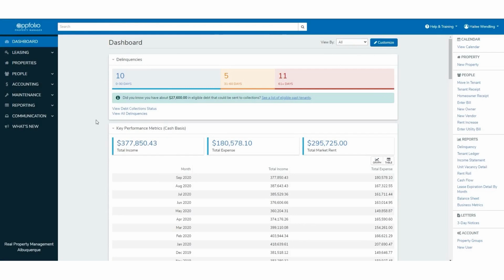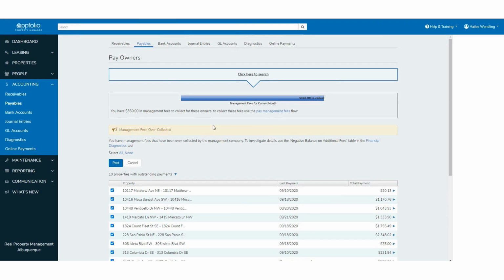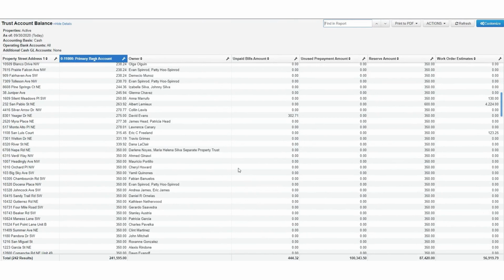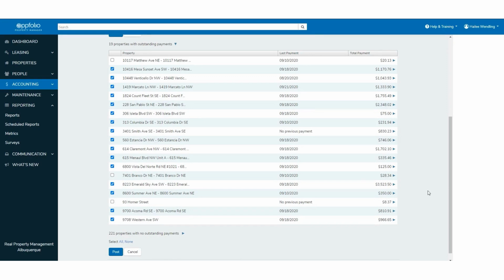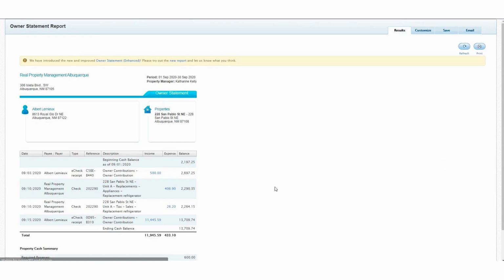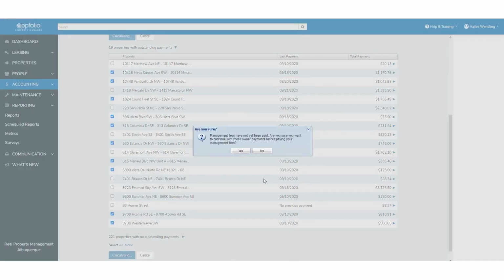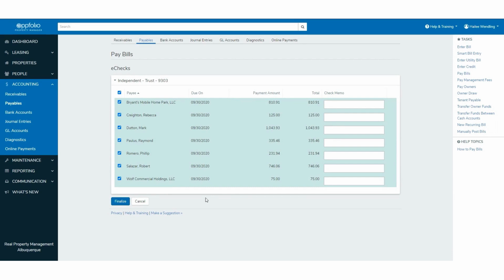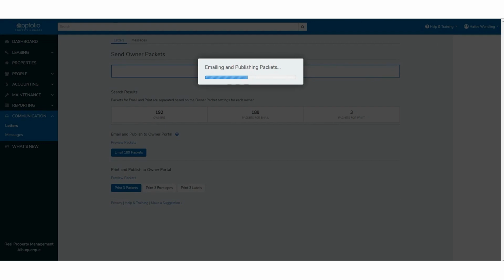AppFolio Tutorial | How to Pay Owners & Send Owner Packets (Owner Draw)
In this AppFolio tutorial, we’ll complete the next step of the owner draw process: paying owners and sending owner packets. You’ll learn how to navigate to Payables → Pay Owners, review system notices (like pending management fees or over-collected fees), and use the Trust Account Balance Report to verify reserves, unpaid bills, prepayments, and work-order estimates before releasing funds.

We’ll walk through best practices for draw-day reviews, including removing very small payouts, investigating unusually large payments, protecting recent owner contributions, and adjusting individual payouts when needed. Then you’ll see how to post payments, switch to Pay Owners with If funds available, and finalize e-checks (plus the exceptions that require mailed checks) with verification.

Finally, we’ll show how to send owner statements via Letters → Send Owner Packets, email the majority of packets, and print the remaining statements for mailing—so every owner gets clear, accurate documentation of their distribution.